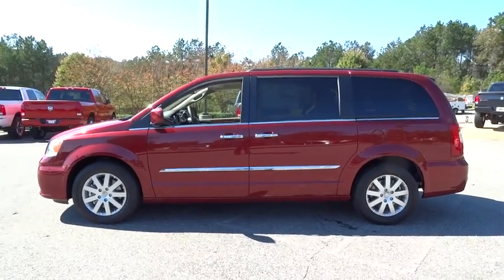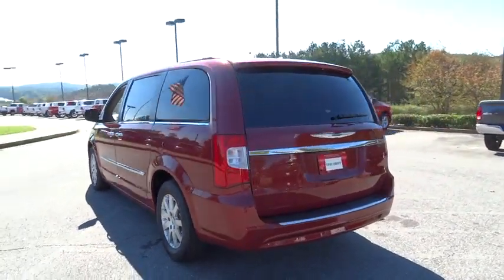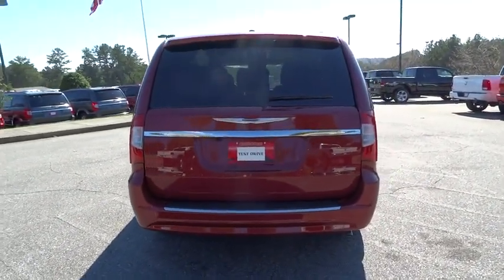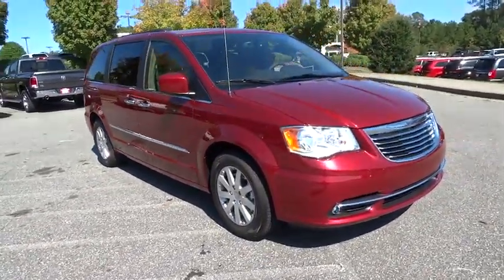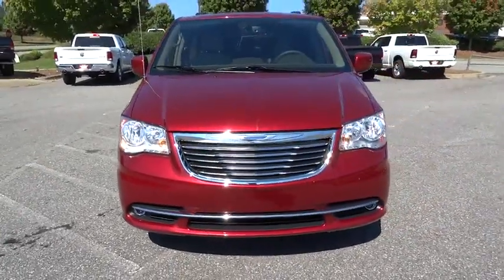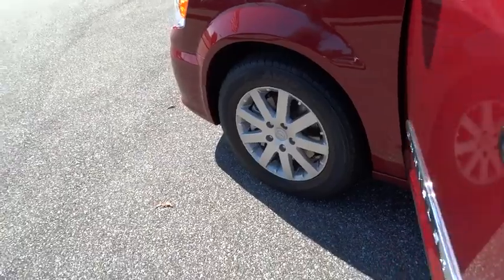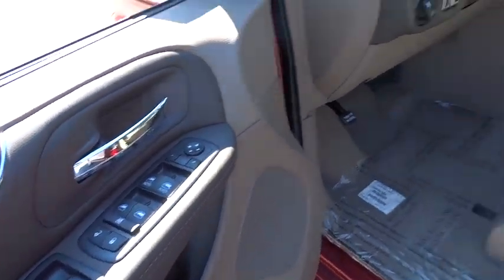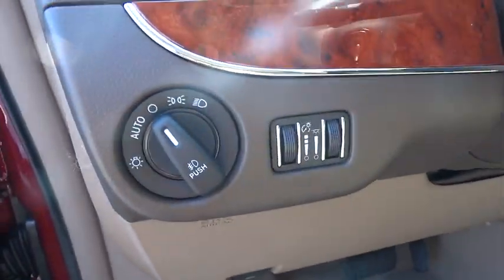2016 Chrysler Town & Country Atlanta, Duluth, Buford, Roswell, Marietta, GA R128314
2016 Chrysler Town & Country
2016 Chrysler Town & Country Touring - Stock#: R128314 - VIN#: 2C4RC1BG5GR128314

Shottenkirk's Chrysler (Cherokee Chrysler)
200 Liberty BLVD

Price includes: $1,000 - SE 2016 Retail Bonus Cash SECGA1. Exp. 11/02, $1,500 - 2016 Retail Consumer Cash SE 66CG1. Exp. 11/02
Fixed Rear Window w/Fixed Interval Wiper  Heated Wiper Park and Defroster,Body-Colored Power Heated Side Mirrors w/Manual Folding,Leather trimmed bucket seats,SiriusXM AM/FM/Satellite w/Seek-Scan  Clock  Steering Wheel Controls  Voice Activation  Radio Data System and External Memory Control,Leather Gear Shift Knob,Fixed 60-40 Split-Bench Leatherette 3rd Row Seat Front/Rear  Manual Recline  Manual Fold Into Floor and 3 Fixed Head Restraints,Entertainment System w/DVD And Digital Media,Uconnect w/Bluetooth Wireless Phone Connectivity,ParkView (TM) Rear Back-Up Camera,Leather/Metal-Look Steering Wheel,Bucket Folding Captain Front Facing Manual Reclining Tumble Forward Leather Rear Seat w/Manual Fore/Aft and Stow ft.n Go Manual Fold Into Floor,4-Wheel Disc Brakes w/4-Wheel ABS  Front Vented Discs  Brake Assist and Hill Hold Control,Low Tire Pressure Warning